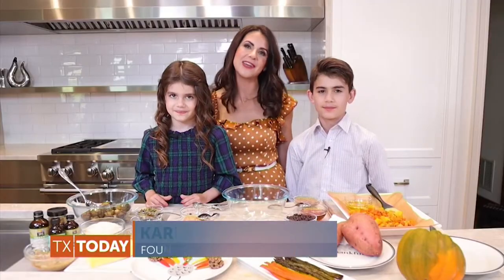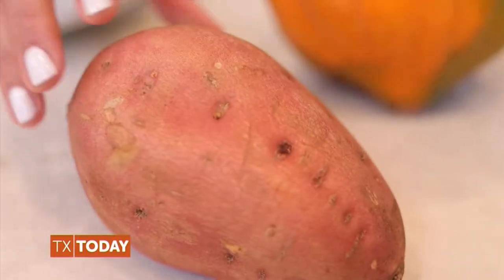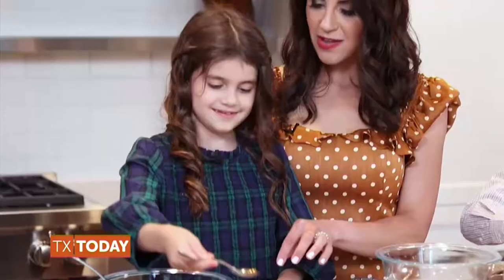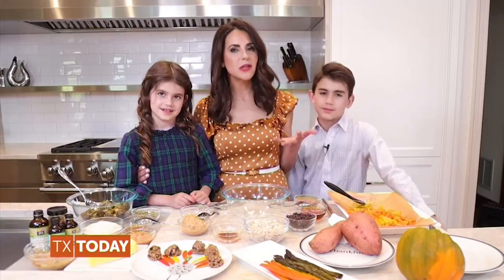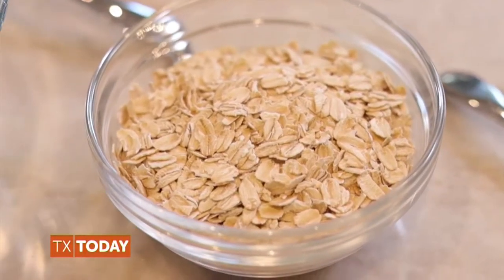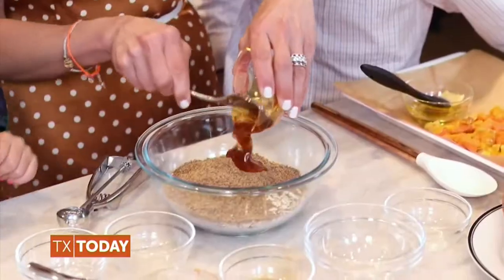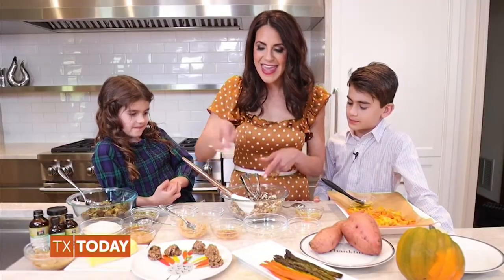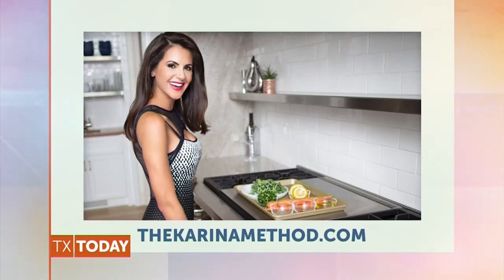NBC Texas Today: Healthy Thanksgiving Side Dishes // Karina Heinrich of The Karina Method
Celebrity nutritionist Karina Heinrich and her kids show us how to prepare healthier Thanksgiving side dishes this holiday season.